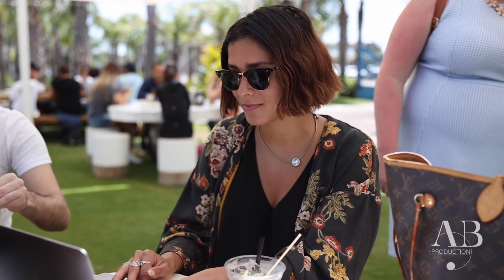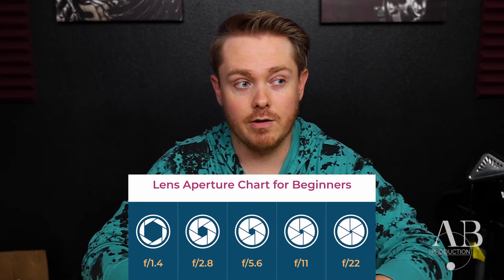Fundamentals of ND Filters - Tips & Tricks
Learn with us the fundamentals of ND filters and how great your videos can look with a few tweaks and tricks with filters.  They are basically sunglasses for your camera so your footage isn't over-exposed and the subject is clearly seen in the shot.